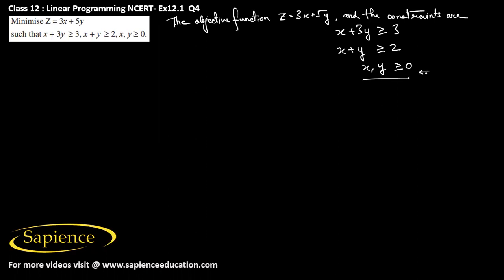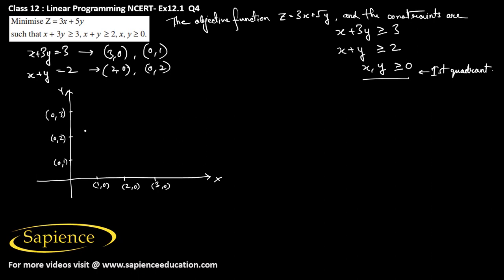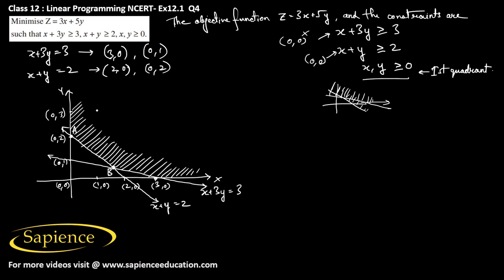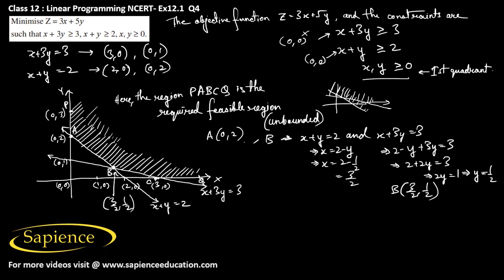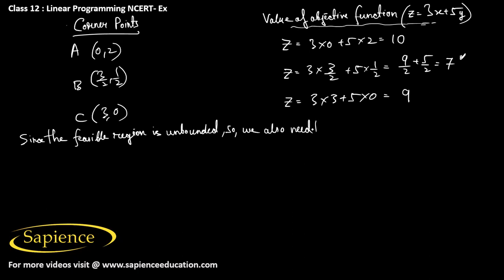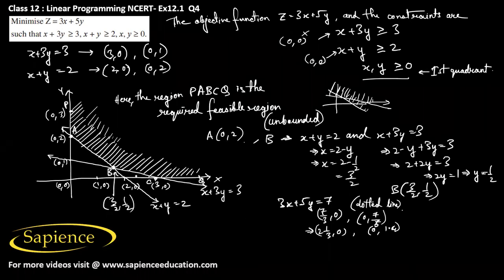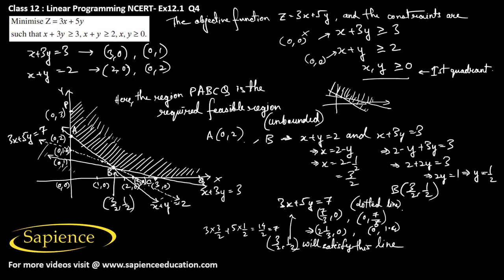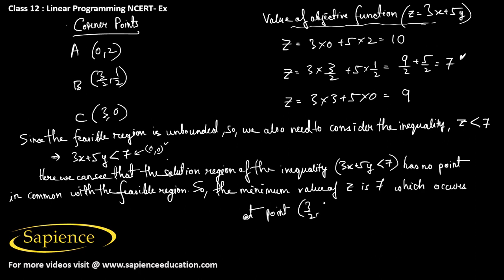Linear Programming NCERT Ex12.1 Q4